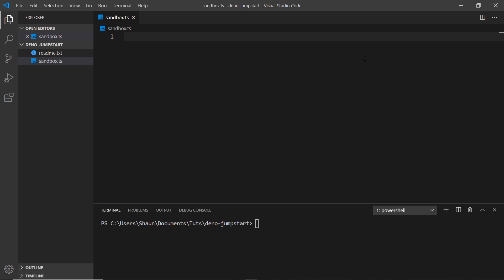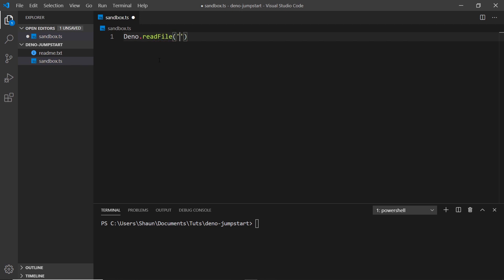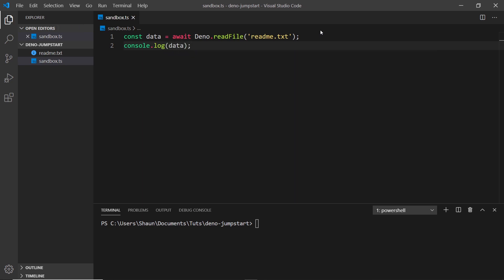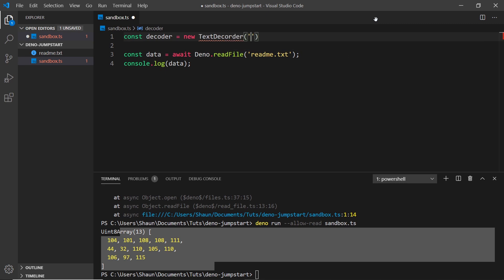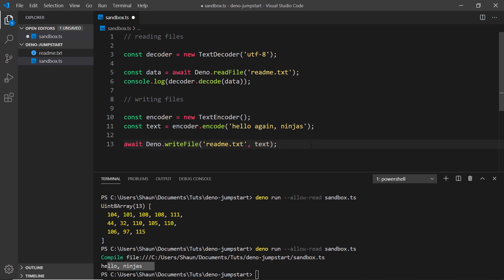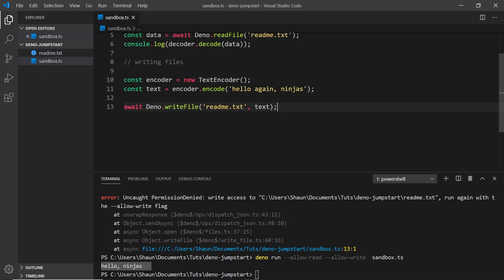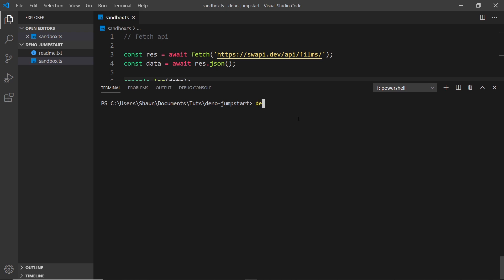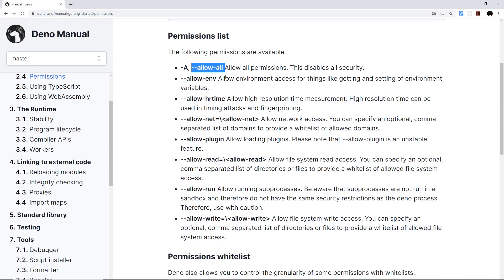Deno Tutorial #2 - Files, Fetch & Permissions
Hey all, in this Deno tutorial we'll take a look at some of the basics - working with the file system, the fetch api (which can be used out-of-the-box with Deno) and permission flags.

Chapters
0:00 - Reading & Writing Files
9:09 - the Fetch API